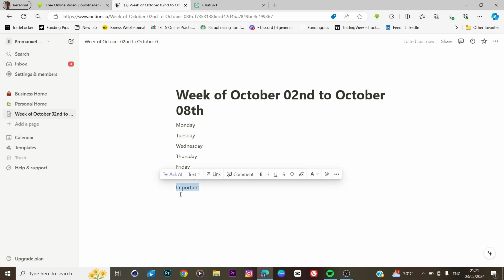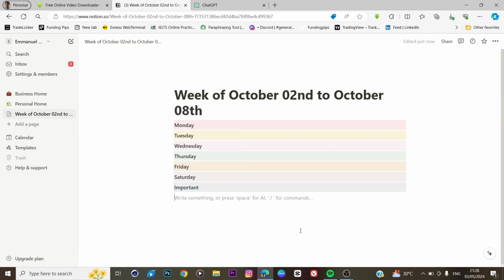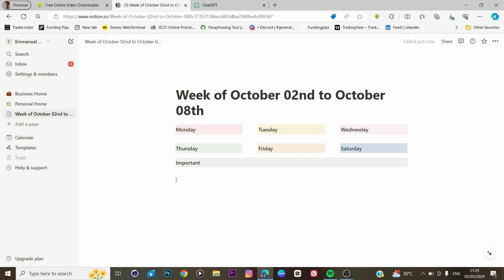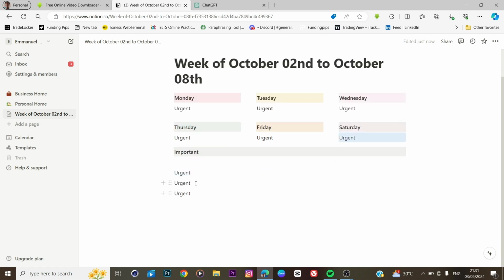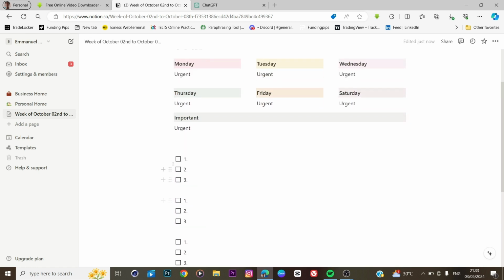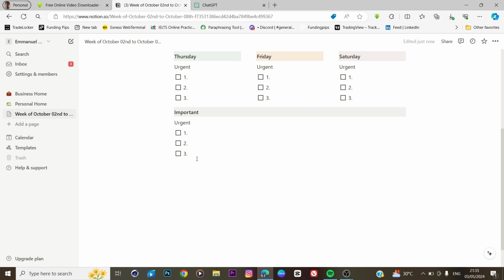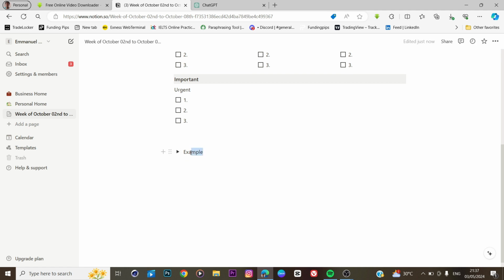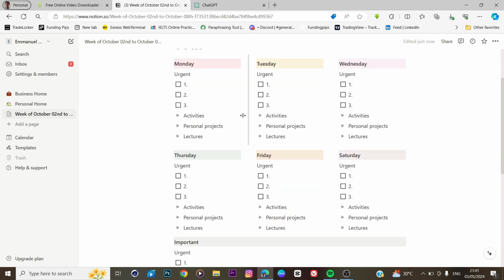How to organize your week using Notion | Best productivity Tool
/ iamtompte

 / iamtompte